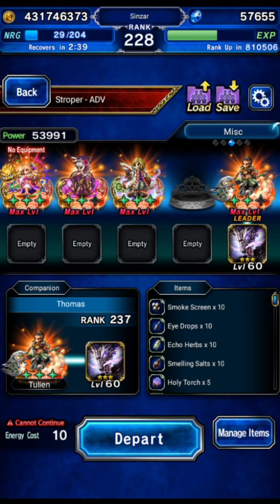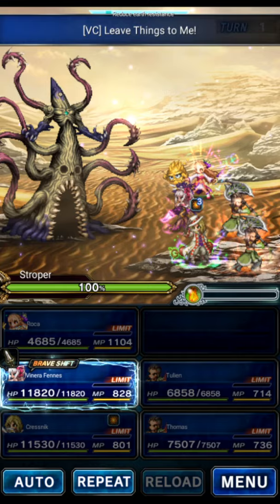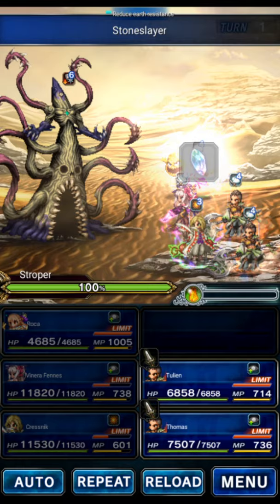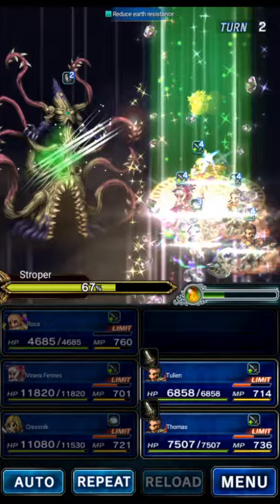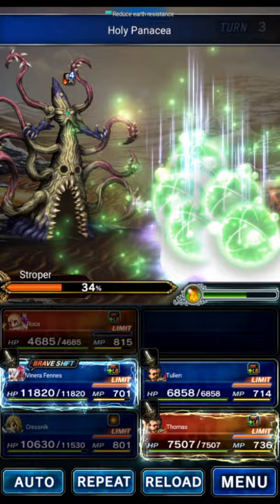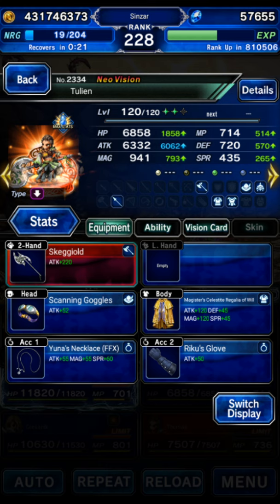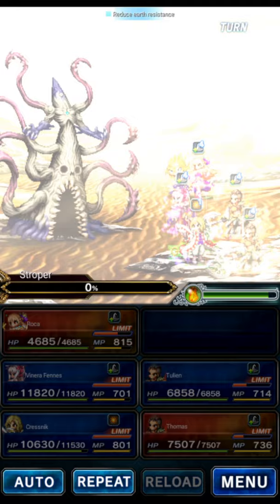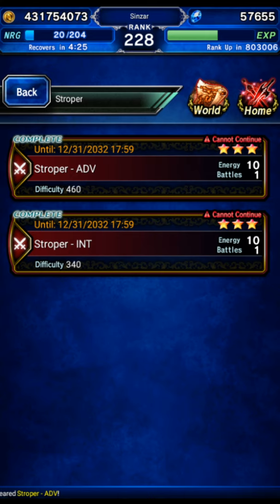Quick Stroper clear w/ Tulien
Just something to do while waiting for next weeks news!